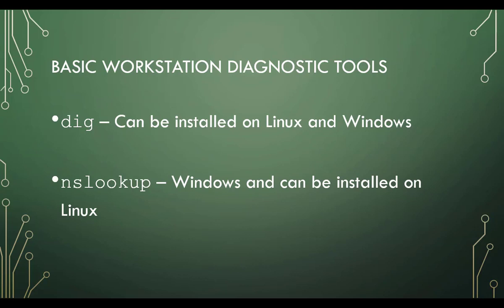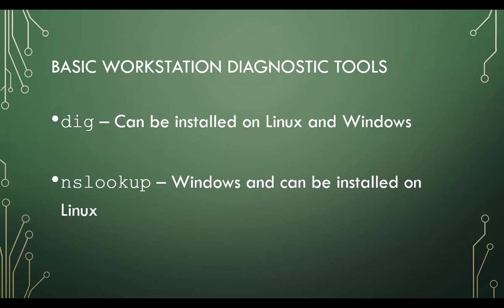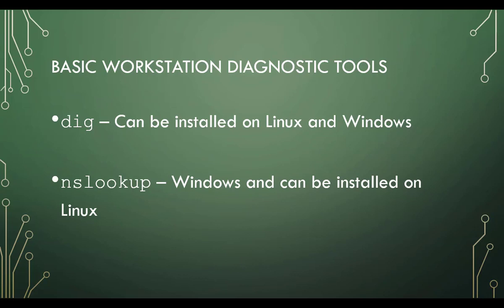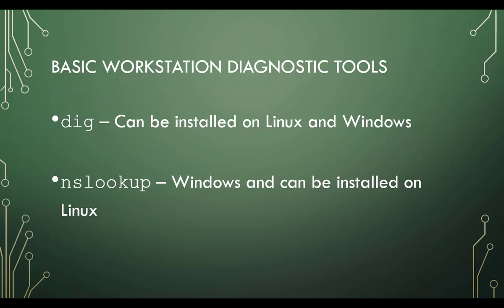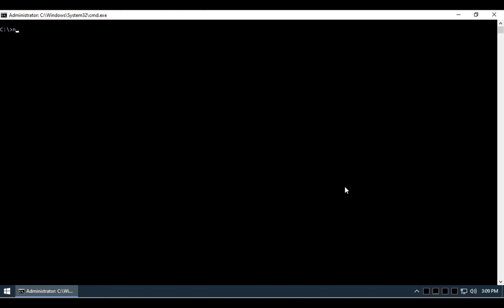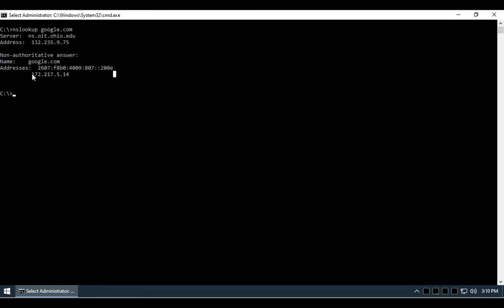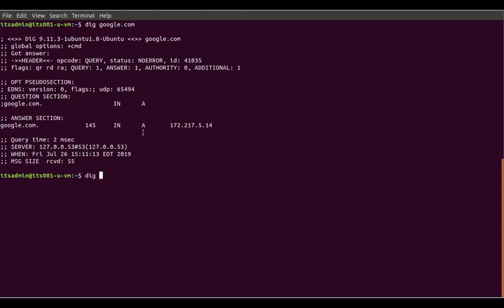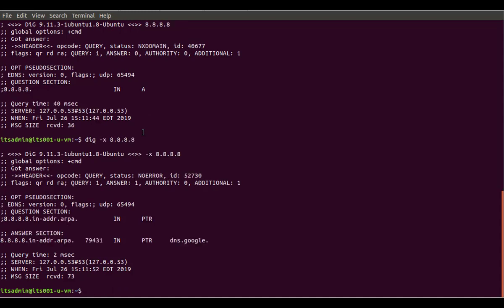ECT Tech Nugget - N0.4 - Basic Diag Tools 4 - Dig and Nslookup